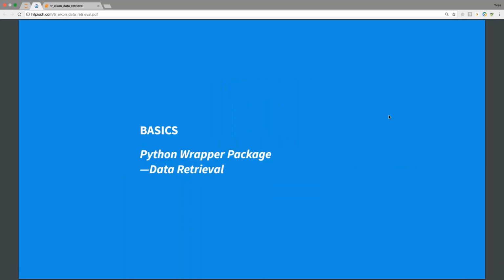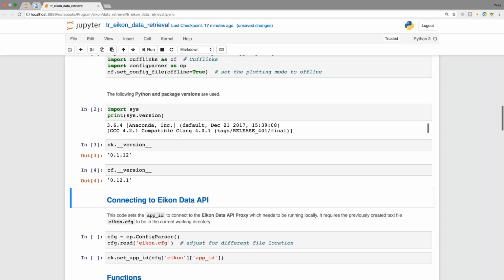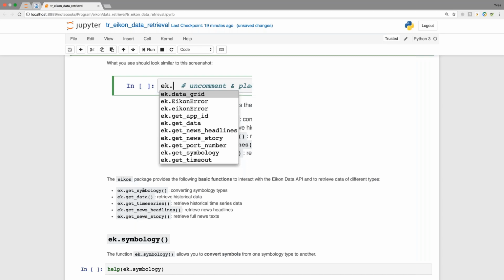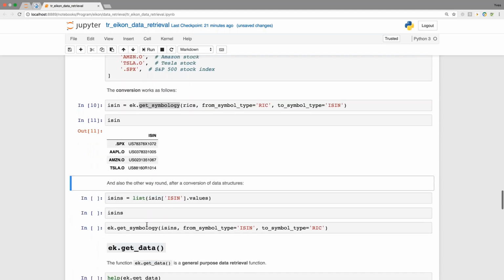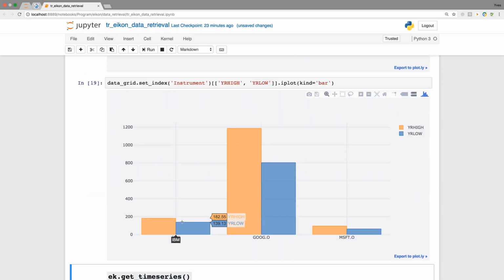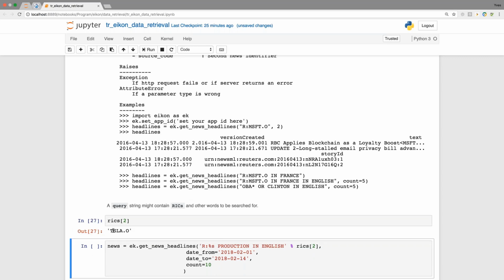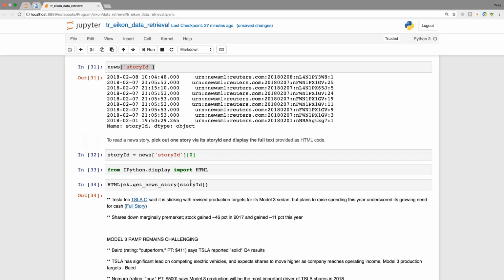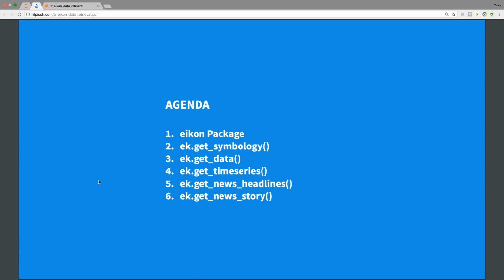Python Quants Tutorial 4 - Data Retrieval | Refinitiv Developers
Here we introduce the Eikon Data API Python wrapper package, its data retrieval and conversion capabilities. We show how to install the Python wrapper, connect to the API and we review the main functions of the package used to interact with the API.